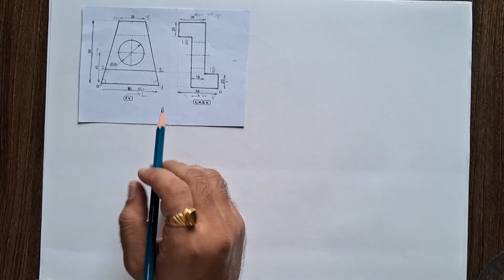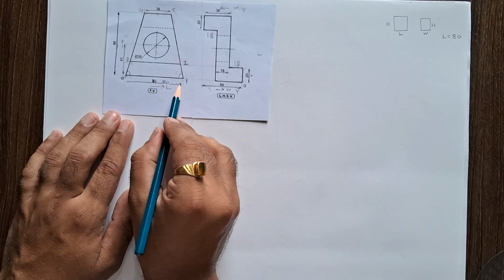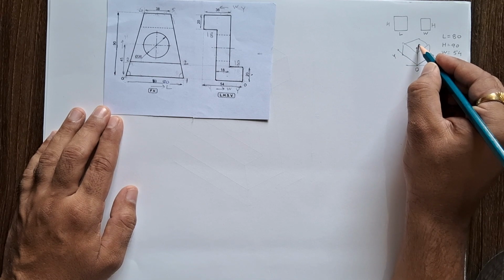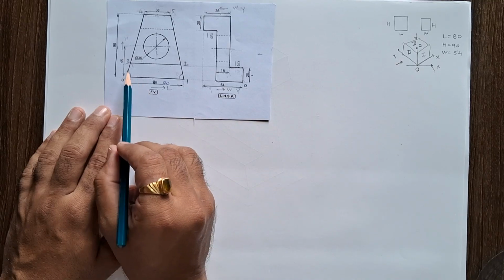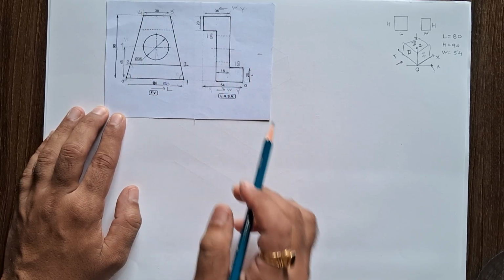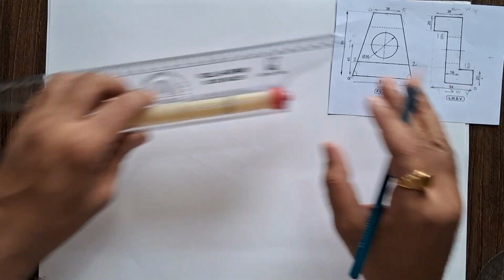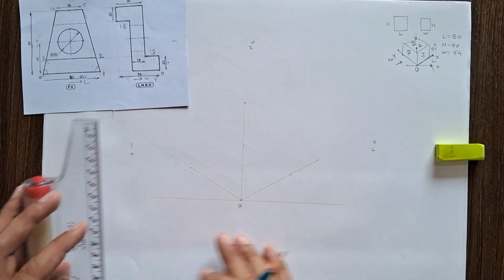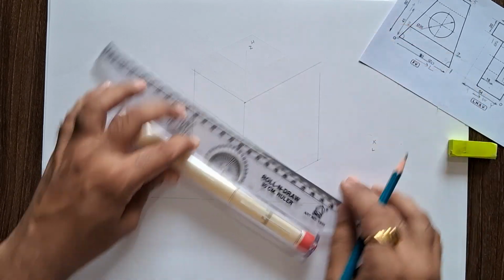Isometric Drawing//Isometric Projection// Engineering Graphics//Engineering Drawing